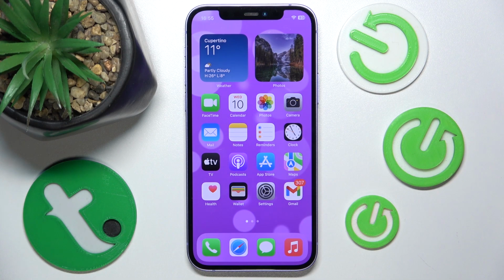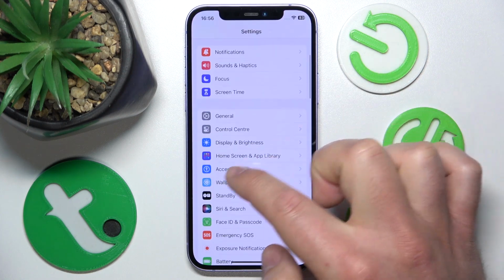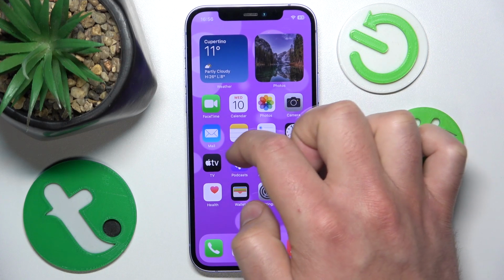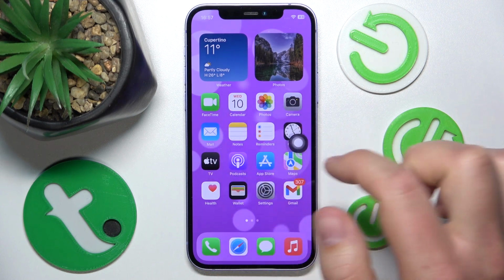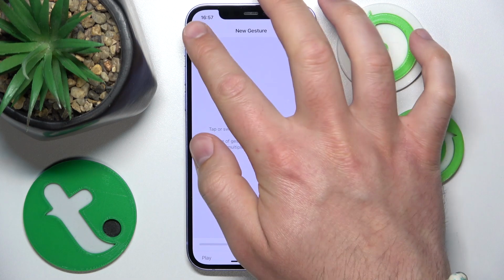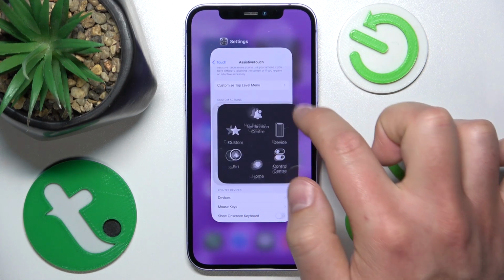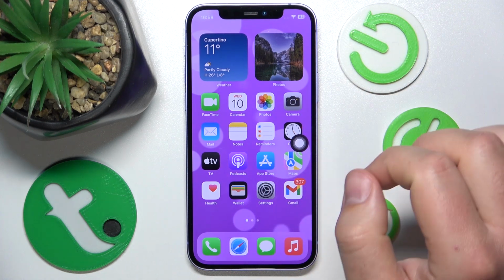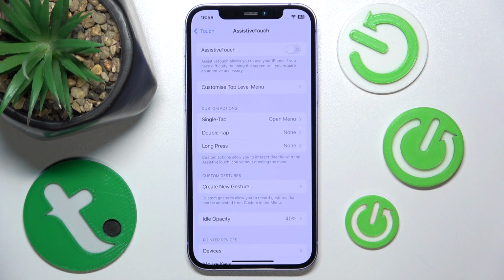How to Enable/Disable Assistive Touch on iPhone? | How iPhone Assistive Touch Works?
Find out more:
Unlock the full potential of your iPhone with Assistive Touch! This tutorial delves into the ins and outs of enabling and disabling Assistive Touch on your iPhone. Learn how this innovative feature works, discover its myriad functionalities, and empower yourself to navigate your device with ease. Whether you're a novice or an experienced user, this guide will equip you with the knowledge to leverage Assistive Touch to its fullest.

What is Assistive Touch on iPhone, and how does it enhance accessibility?
How can users enable Assistive Touch on their iPhone devices?
What are the primary functions accessible through Assistive Touch?
Can Assistive Touch be customized to suit individual preferences?
Are there any gestures or shortcuts associated with Assistive Touch?